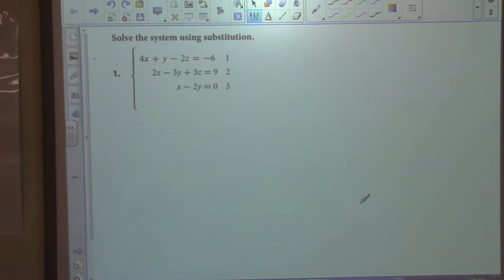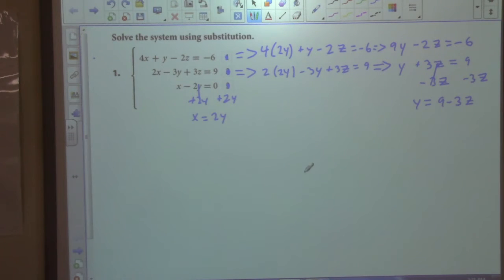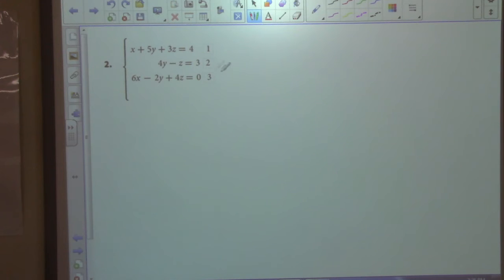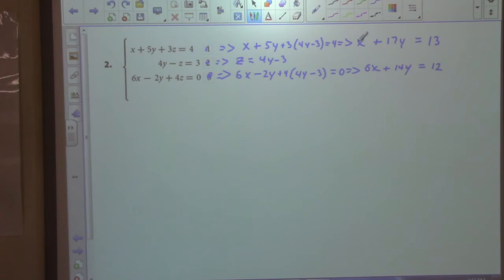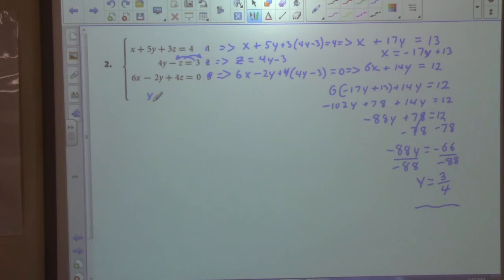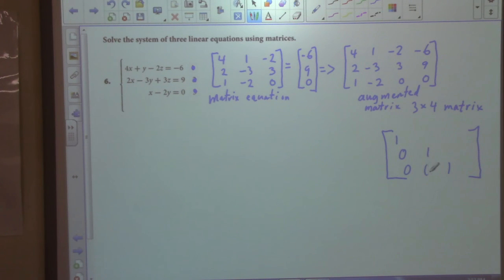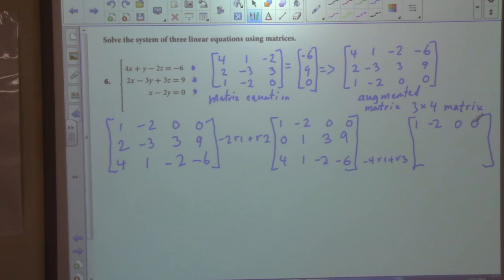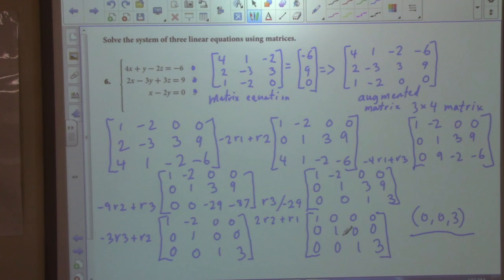Algebra 2 Class 11/10/20 Chapter 5.3 Exercises 1-8 Solve Linear Systems in 3 Variables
Today we solved systems of equations by substitution and introduced solving systems using matrices.